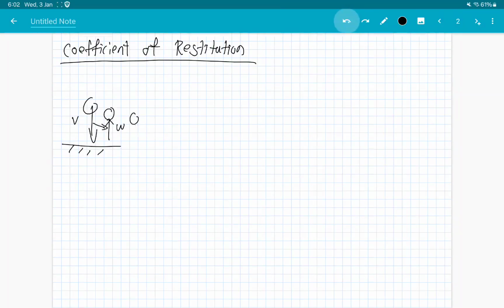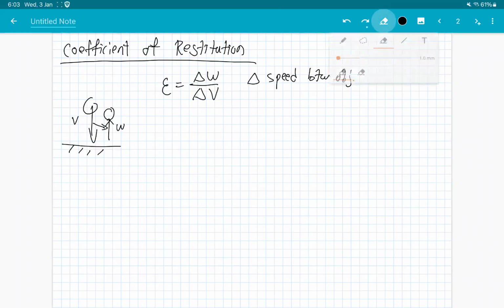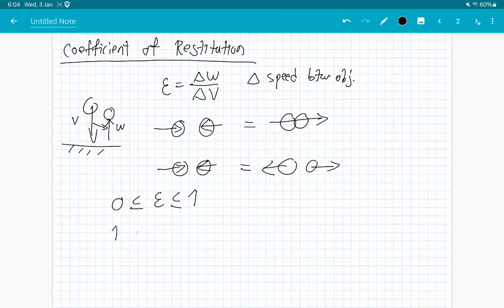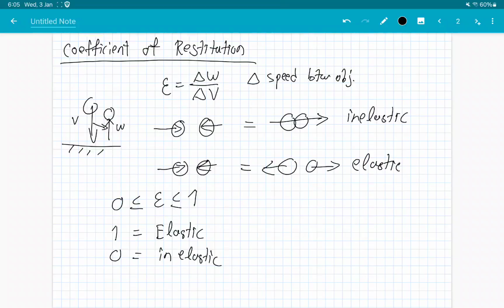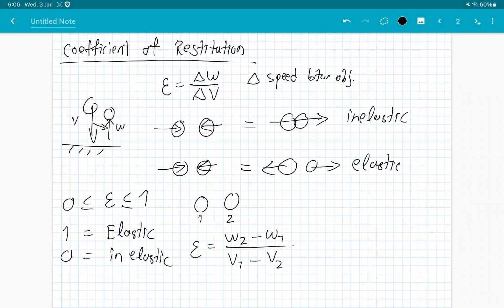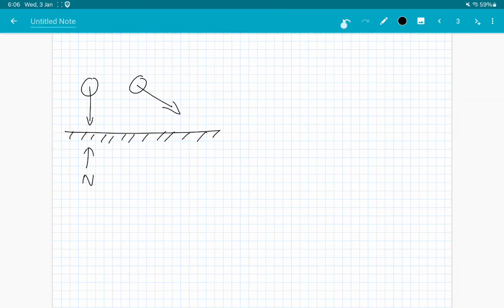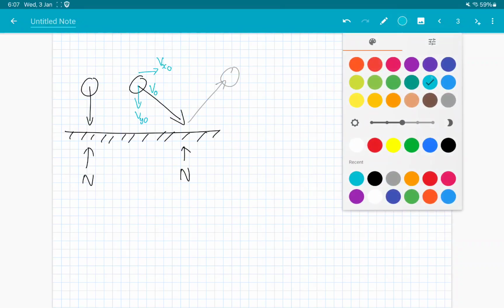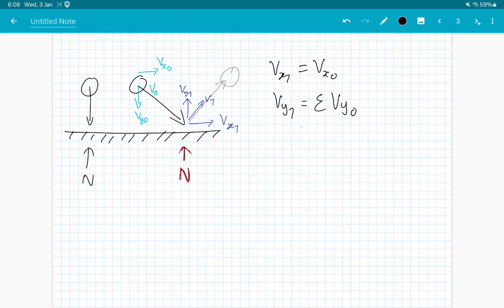Technical Mechanics Dynamics : Coefficient of Restitution